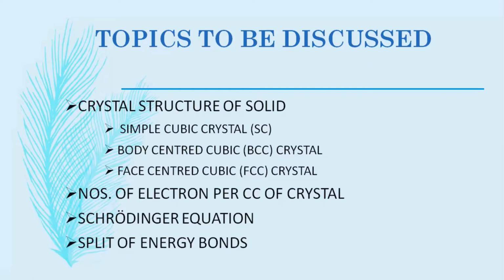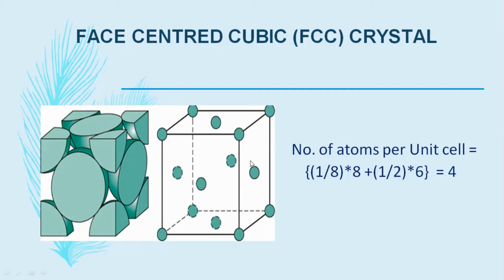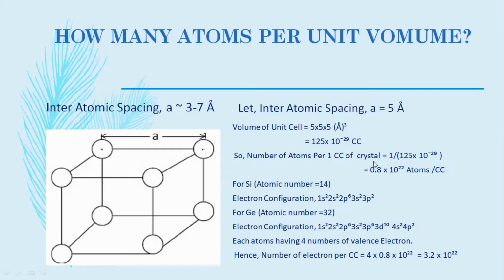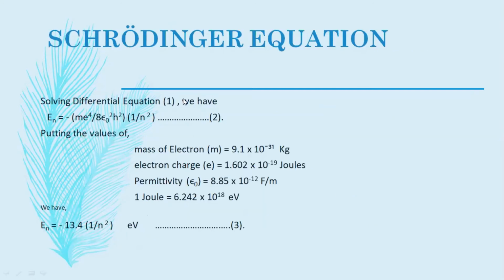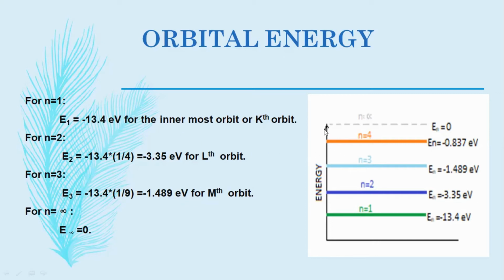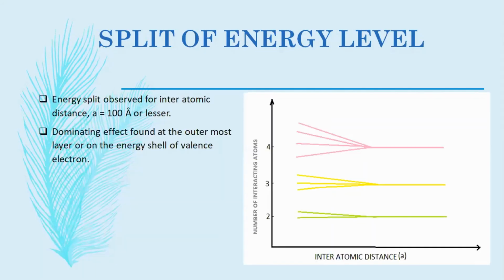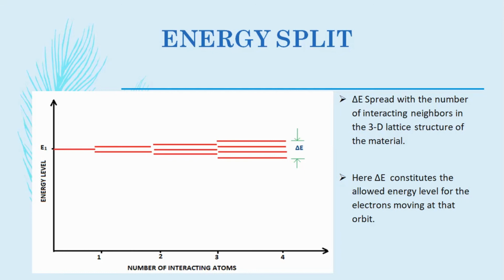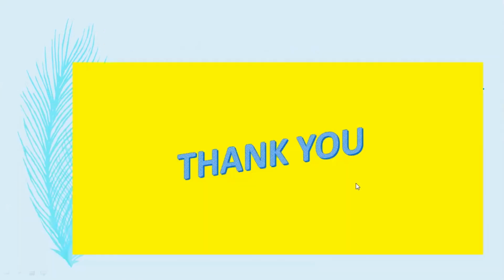CLASS1 SOLID STATE DEVICE, ENERGY BAND DIAGRAM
This video lecture is the first lecture of Solid State Device Engineering EC301 for new syllabus and EC302  old syllabus for Electronics Engineering Student. This lecture covering single topic of ENERGY BAND FORMATION in solid by all aspects of Crystal structure and quantum mechanics. It will be my great pleasure if this can provide any help to the students under the tough situation of pandemic.